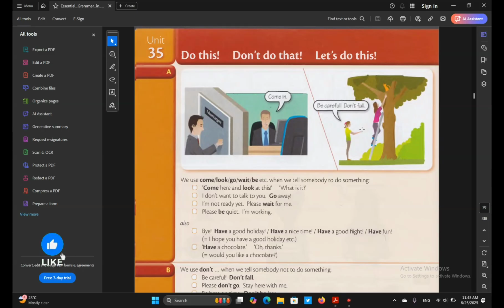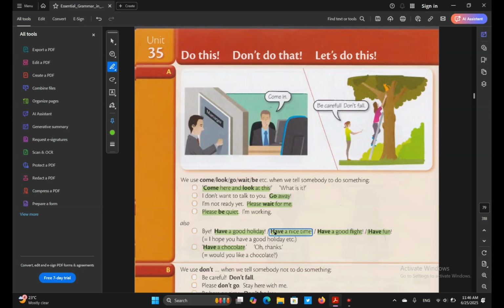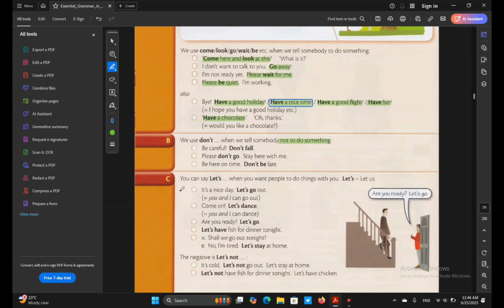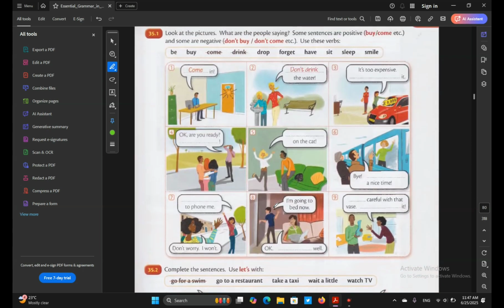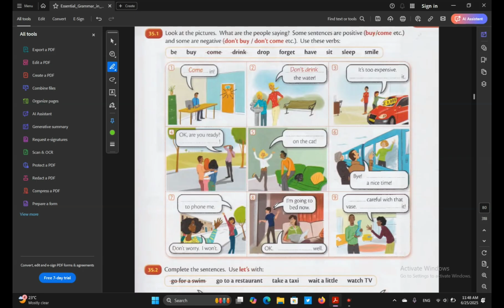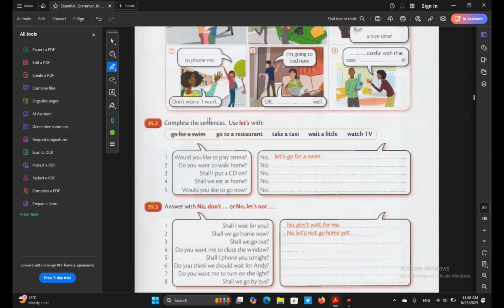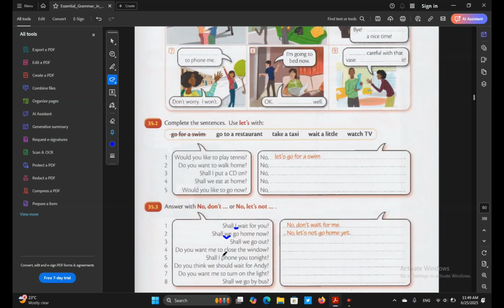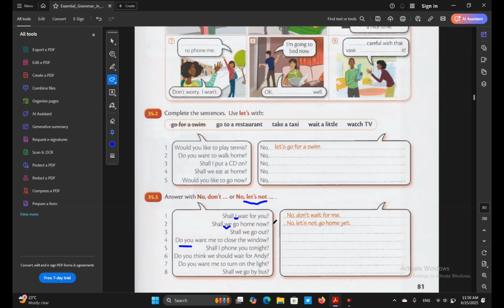Unit 35 _ (Do this , Don't do this, Let’s do this) english grammar in use_ fourth edition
In this video, we’re covering unit 35 from the English Grammar in Use (4th Edition) by Raymond Murphy – one of the most popular grammar books worldwide.

You'll learn:

Clear explanation of the grammar rule

Real-life examples

💡 Ideal for beginner to intermediate learners and IELTS/TOEFL candidates!